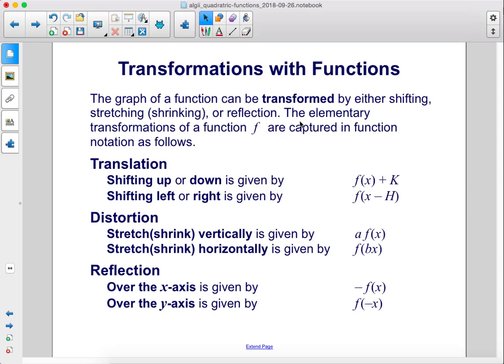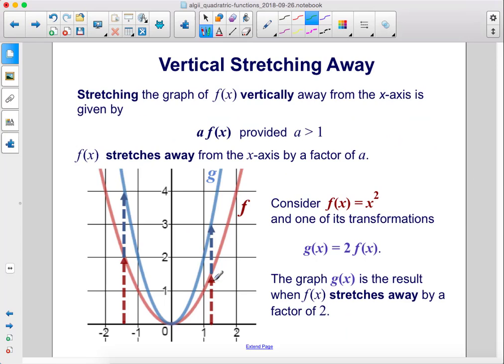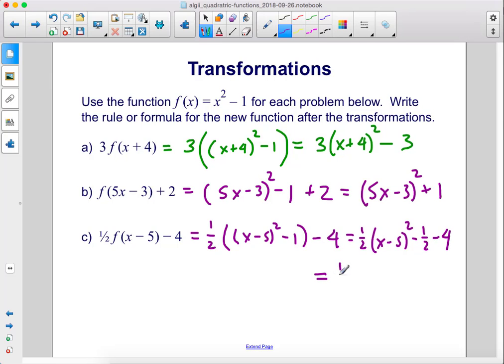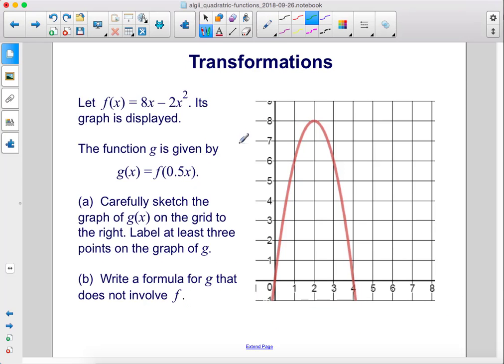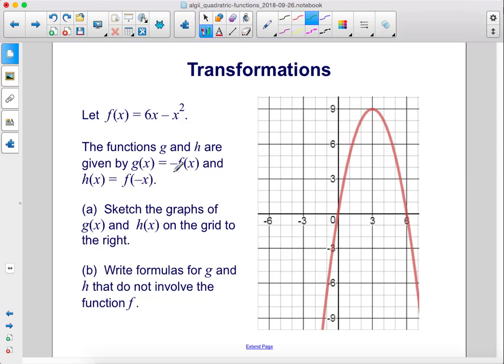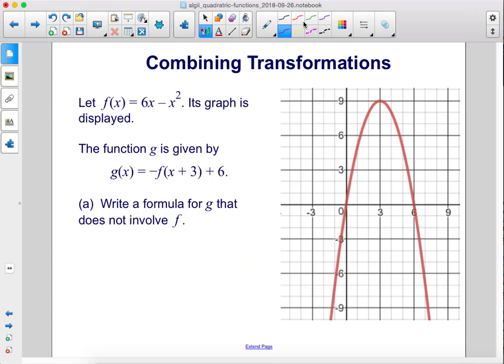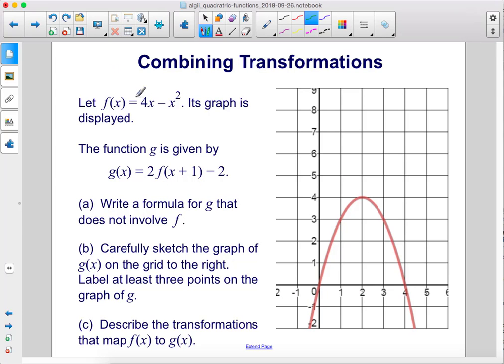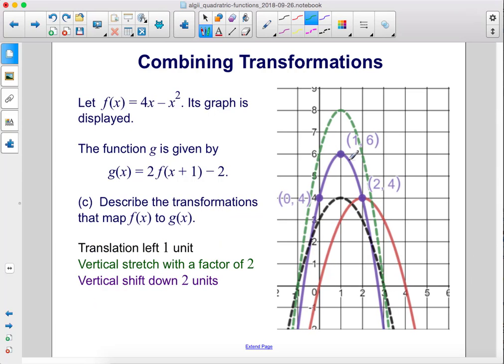Algebra2 Quad Funcs Transformations